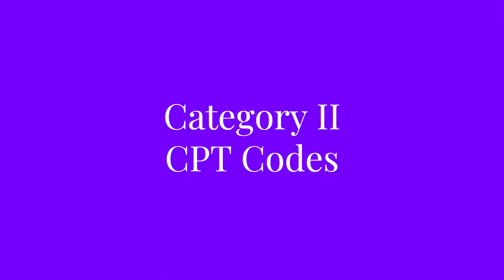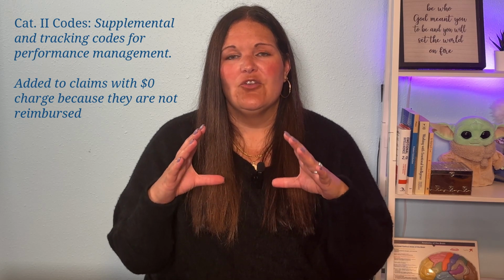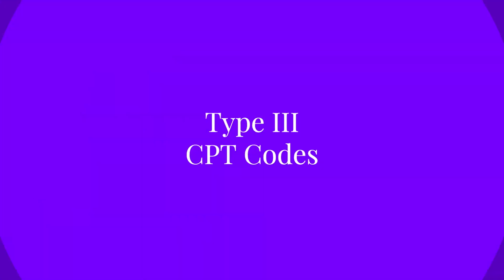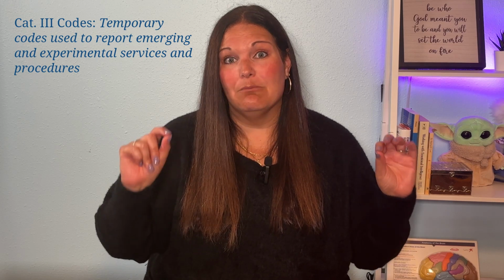CPT Codes 101: Breaking Down Categories 1, 2, and 3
Many people in the healthcare industry may not be aware that multiple types of CPT codes are used on claims. This video offers a high-level overview of the three categories and explains their purposes.
Unlock the secrets of healthcare credentialing and contracting with our comprehensive courses

Be sure to check out the full blog post for more details and insights –

Hi there! My name is Jennifer. Over the last 15 years, I've gained much experience working in the medical field in various roles. Through my experience, I've seen many medical practice owners make mistakes in running their businesses. That's why I created this channel - to help medical practice owners avoid these common pitfalls. I aim to promote growth and success within the private practice world of medicine. Healthcare has become too standardized, creating many unnecessary challenges and demands.